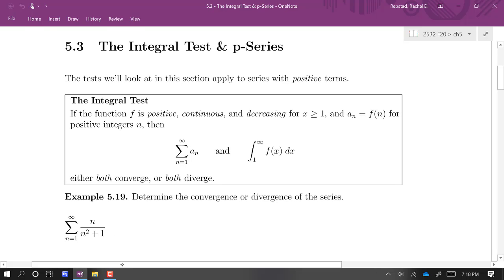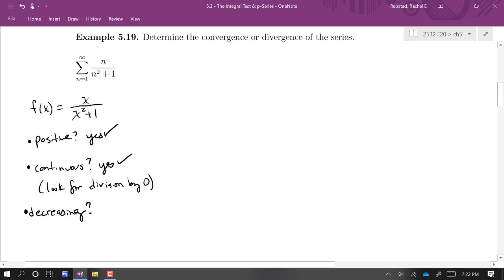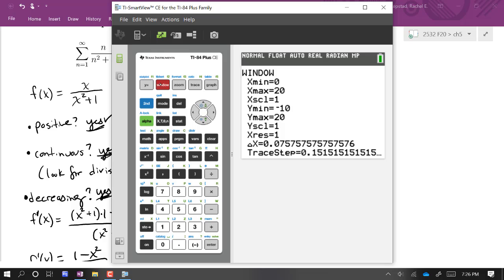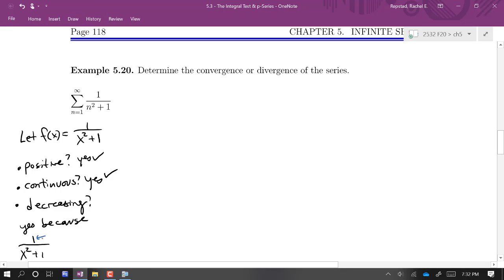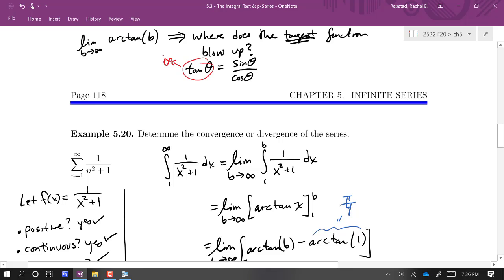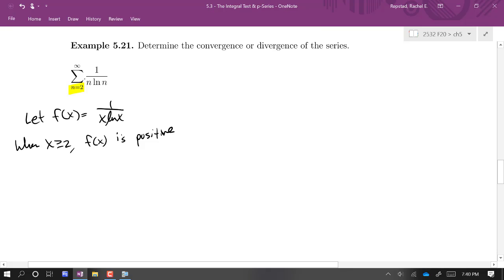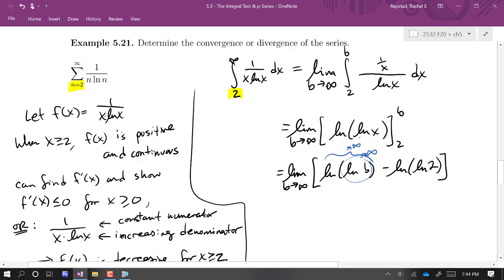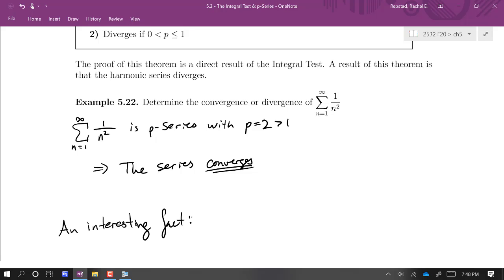MAT-2532: 5.3 - The Integral Test & p-Series